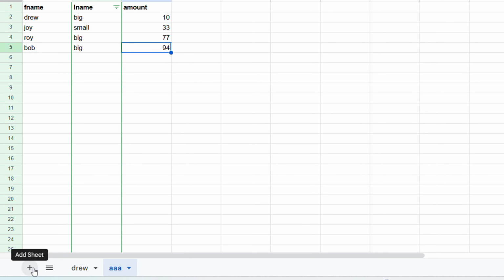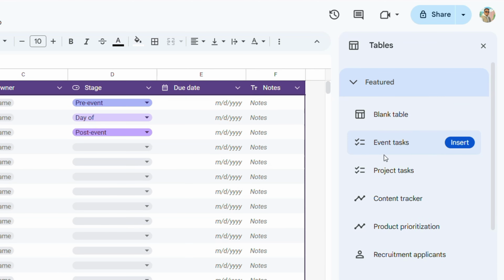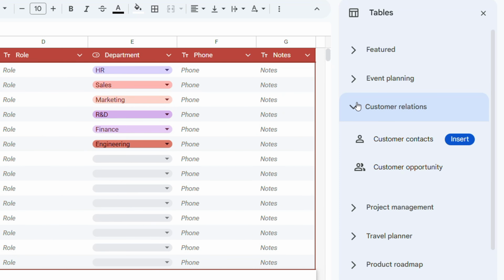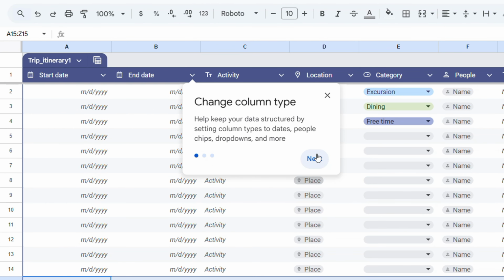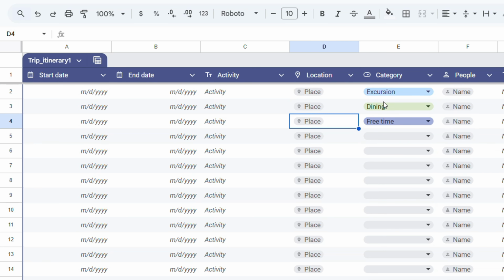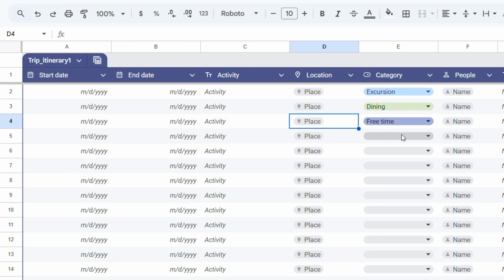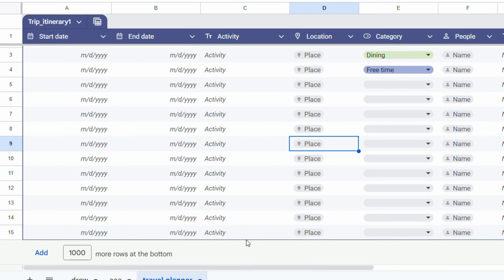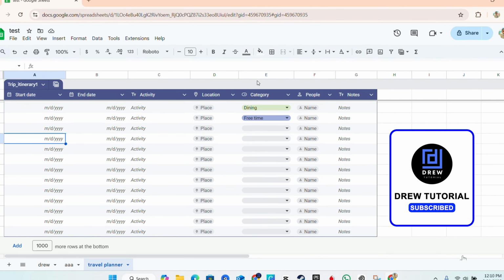How to Use Google Sheets Table Templates (2026 Easy Step-by-Step Guide)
Want to save time in Google Sheets? 📊 In this 2026 tutorial, I’ll show you how to use Google Sheets table templates to create organized, professional-looking spreadsheets in seconds — no formatting or formulas needed from scratch!

✅ What you’ll learn:

How to find and use built-in table templates

How to customize templates for your own use (budgets, to-do lists, schedules, and more)

Time-saving tips to boost your spreadsheet productivity

How to create your own reusable table templates

🚀 Whether you’re managing a project, budget, class list, or inventory — Google Sheets templates can help you work faster and smarter!